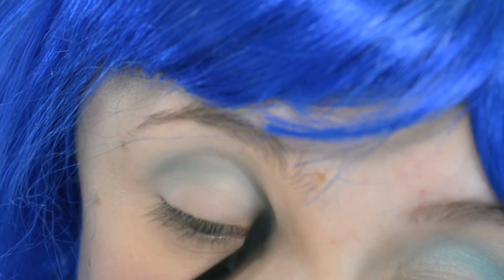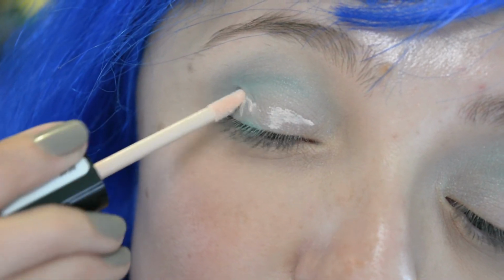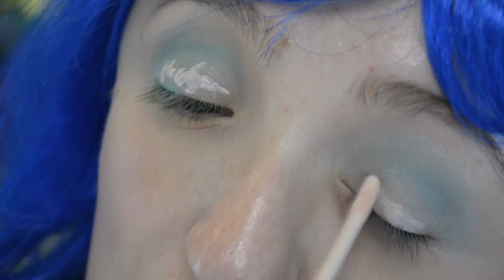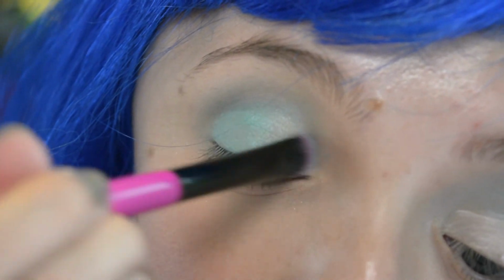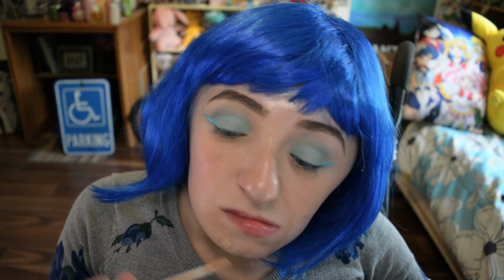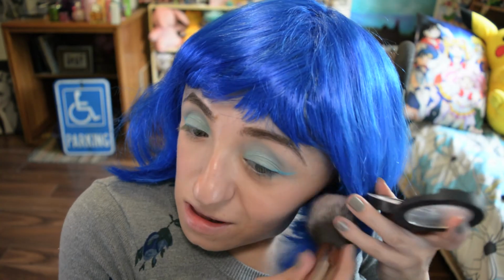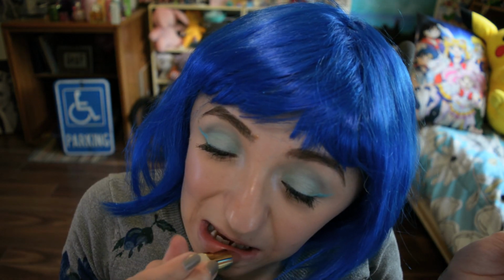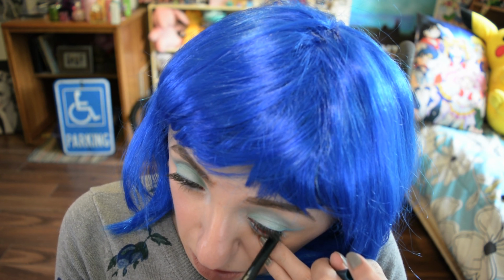SAILOR MERCURY / Ami Mizuno Inspired Makeup Tutorial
- Covergirl Blue Eyeshadow Quad
- Anastasia Beverly Hills Eyeshadow in "Aqua"
- ELF Mineral Blush
- NYX Prismatic Eyeshadow in "Frostbite"
- Mellow Cosmetics lipstick in "Posh"
- Makeup Forever Aqua XL Eyeliner (black)